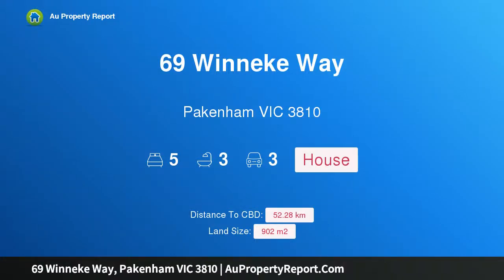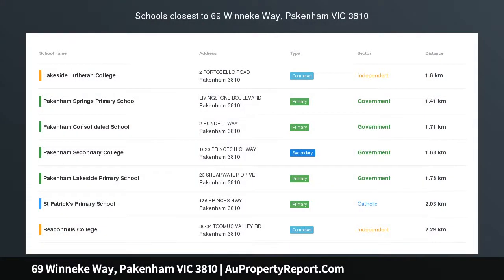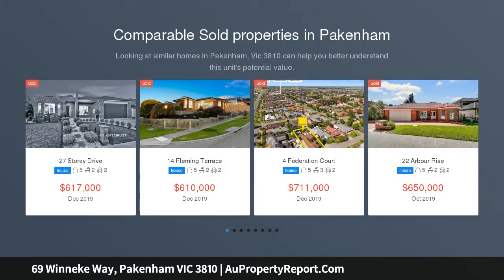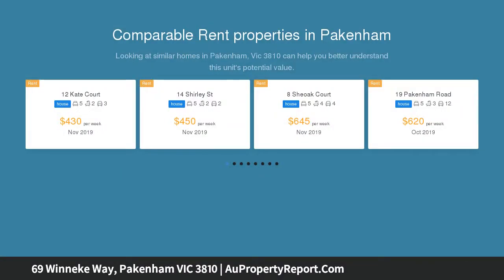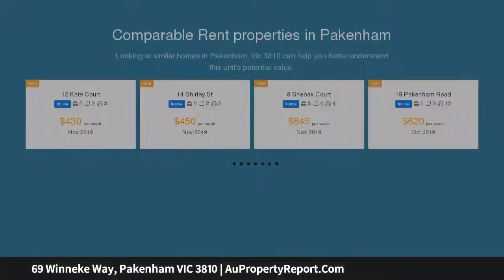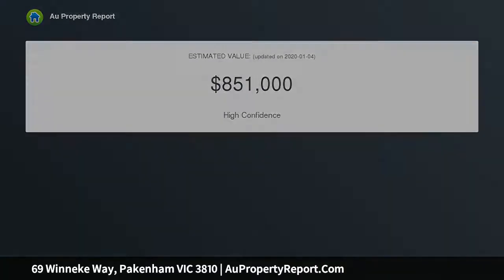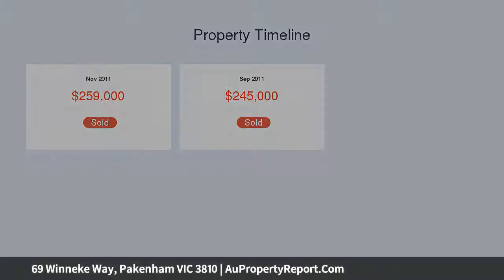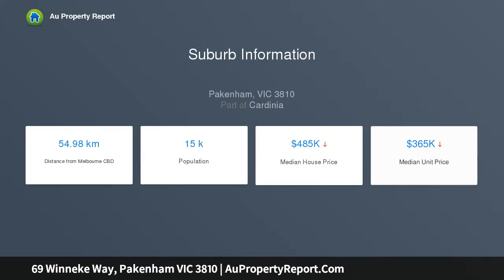69 Winneke Way, Pakenham VIC 3810 | AuPropertyReport.Com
69 Winneke Way, Pakenham VIC 3810
Property Type: house
Bedrooms: 5
Bathrooms: 5
Car Space: 3
&quot;When Only The Best Will Do&quot;